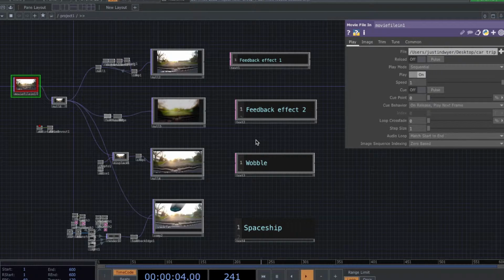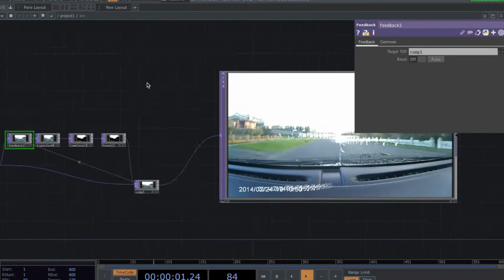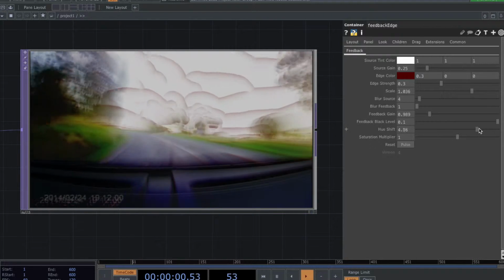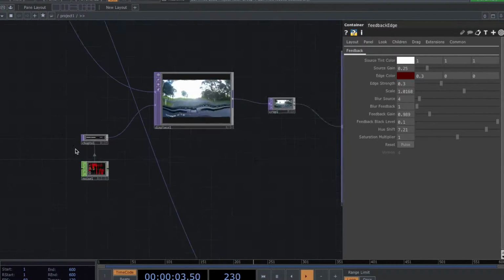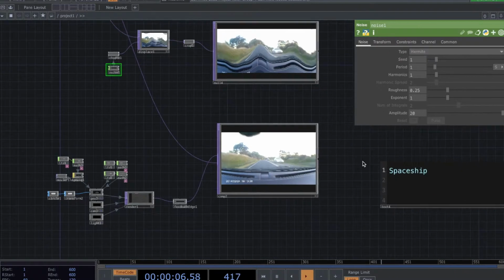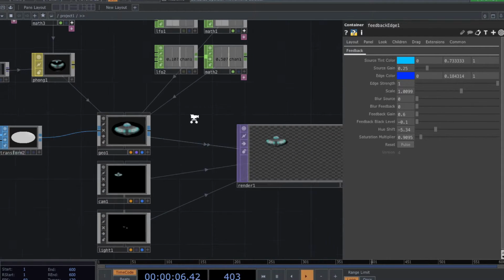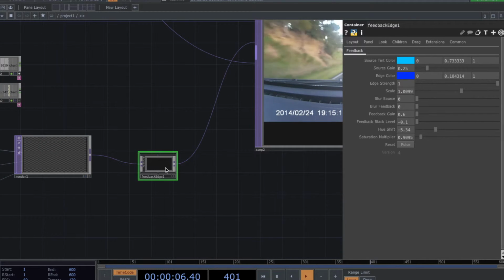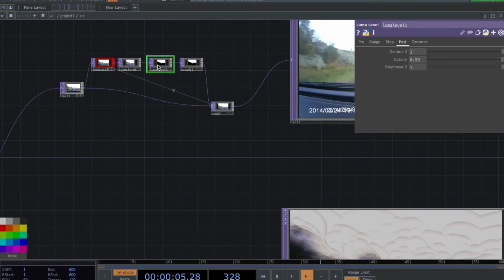Group 4 Car and Aliens Opening